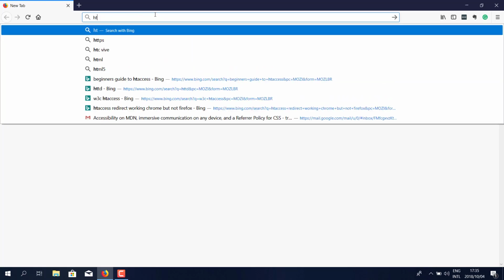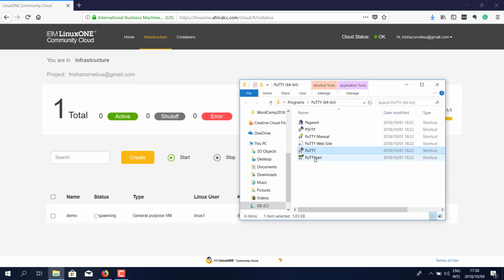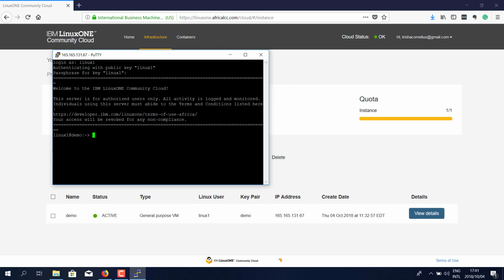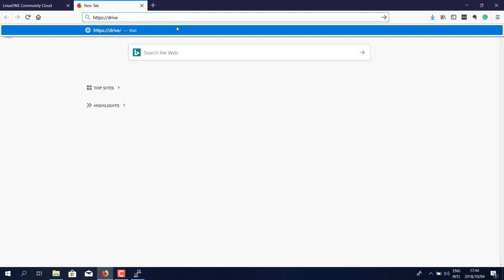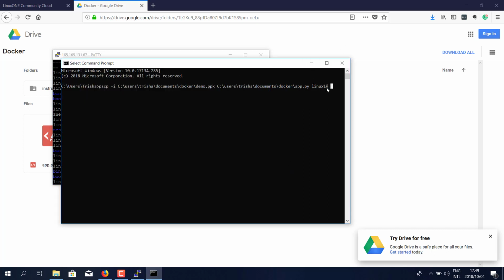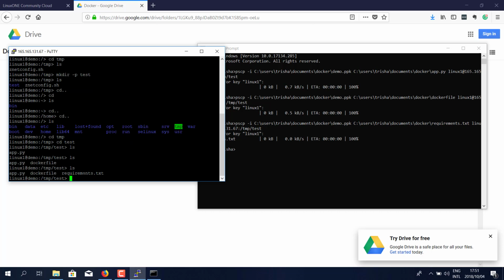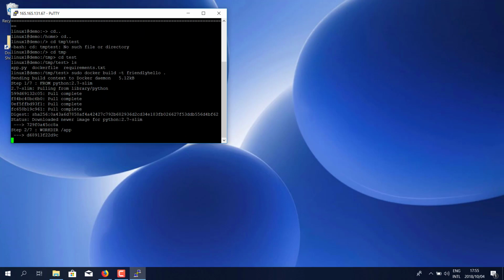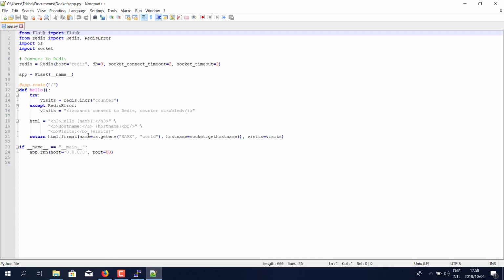Hello World Python App using Docker and LinuxOne Community Cloud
Connect, build and run a simple "Hello World" python app using Docker and the LinuxOne Community Cloud hosted by IBM.

Special thanks to Phila Dlamini from IBM for training and providing app.py, dockerfile and requirements.txt files

Thanks to Jozihub at 44 on Stanley for hosting the training.